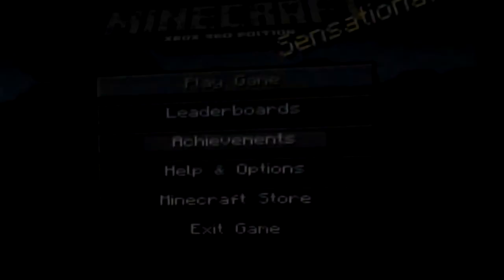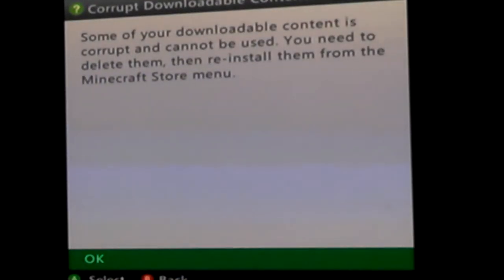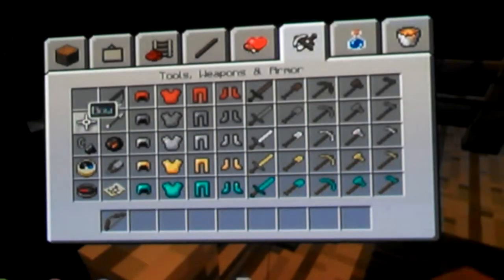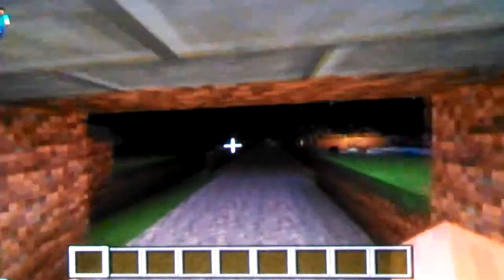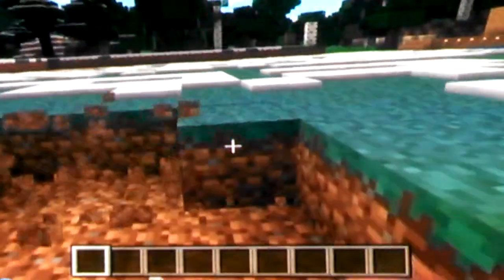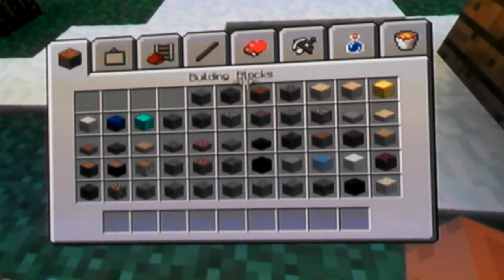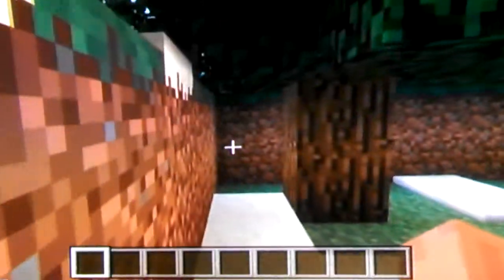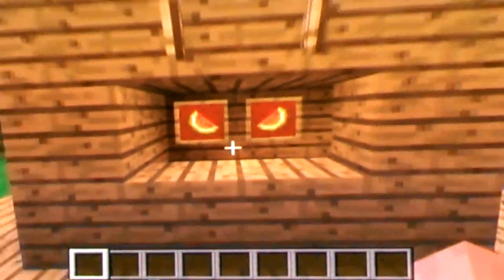Assassin ship part 1